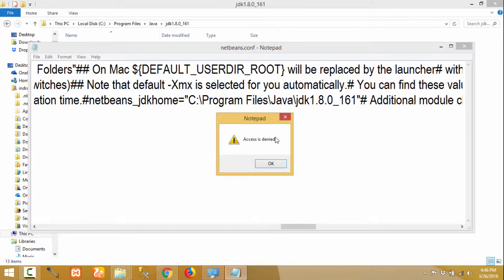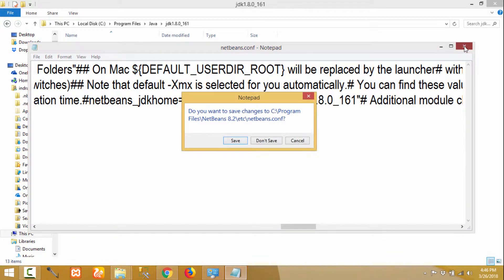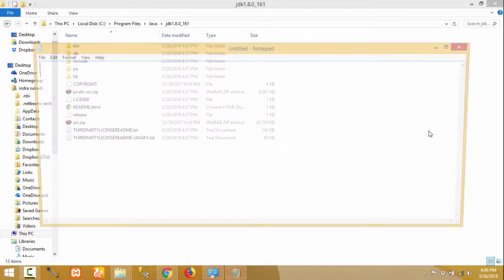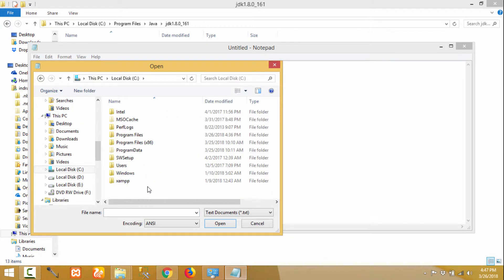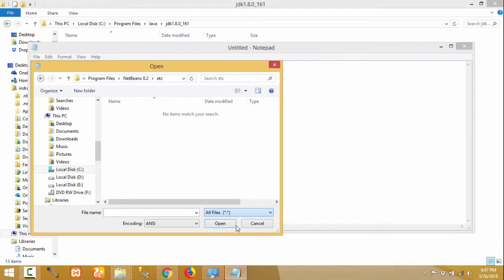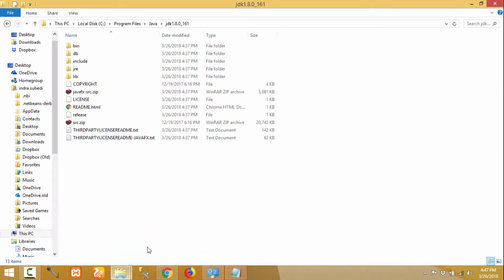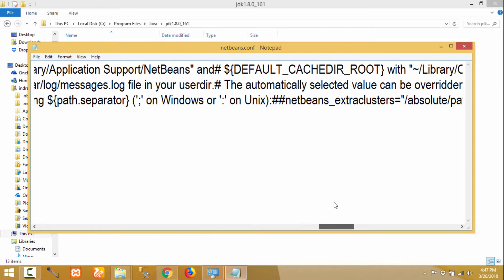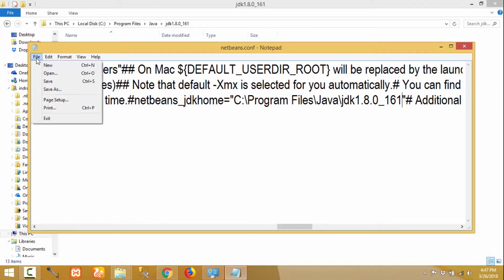Access is denied while editing netbeans conf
How to fix Access Denied While you are editing a text in netbeans.conf | Access is denied in netbeans while editing netbeans conf